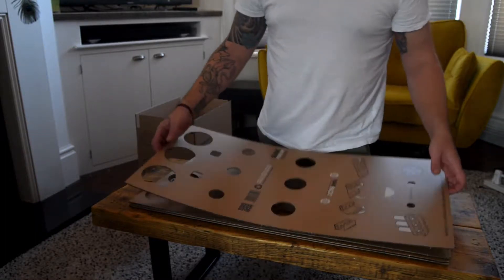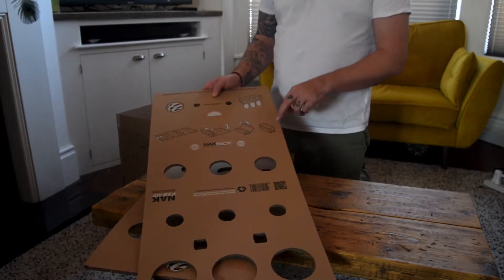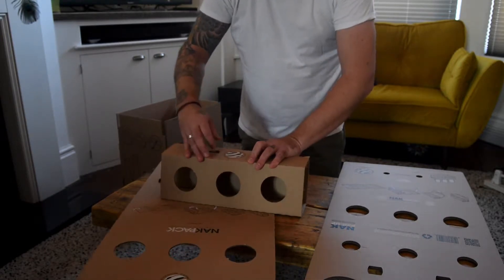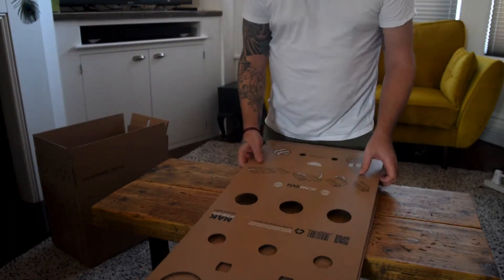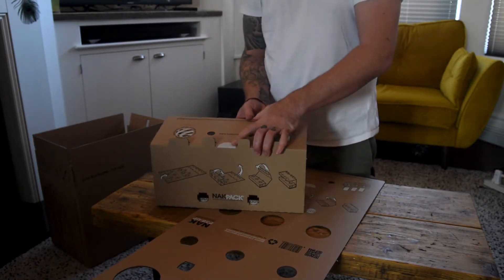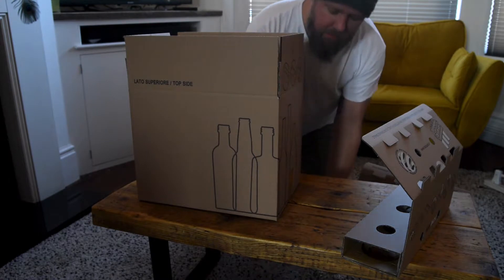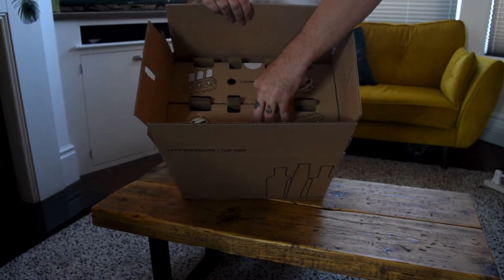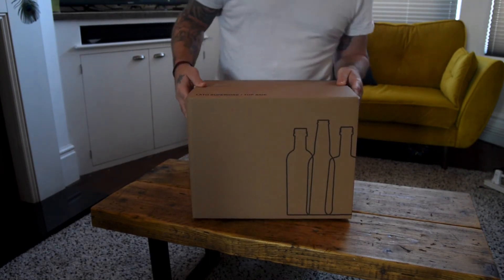How to pack a box of beer